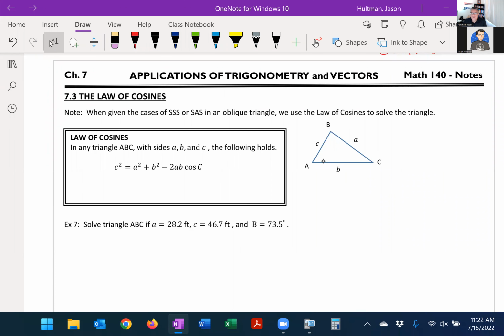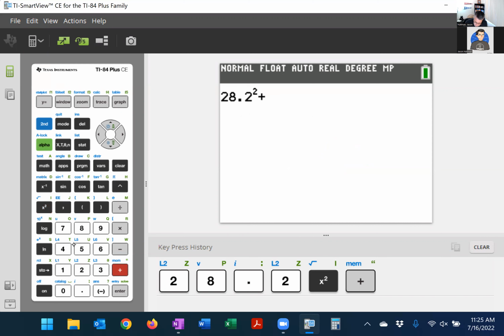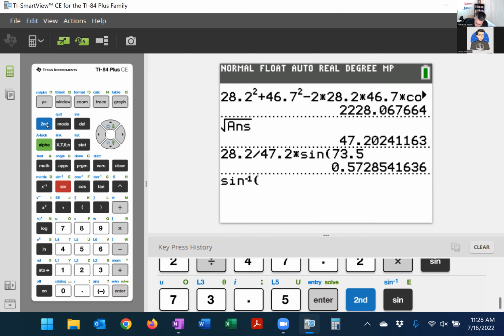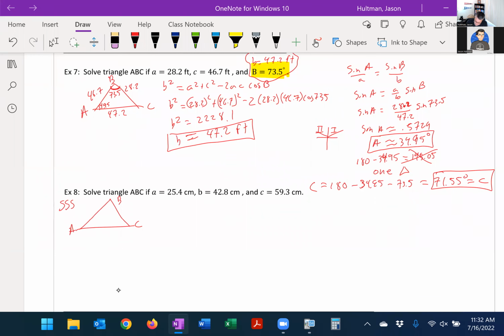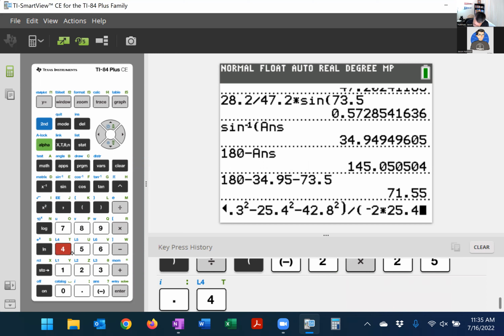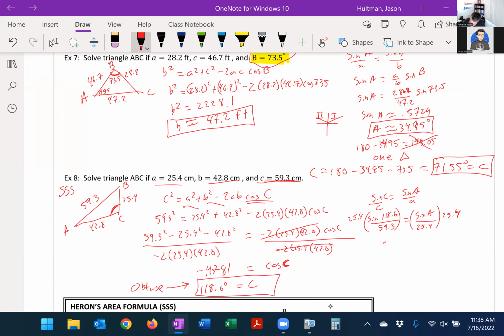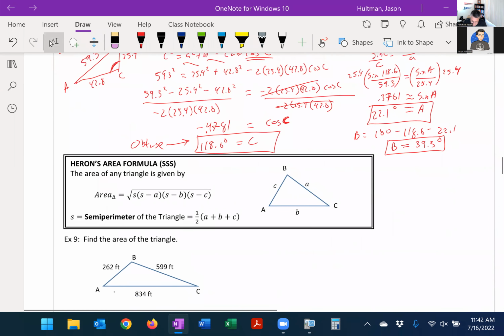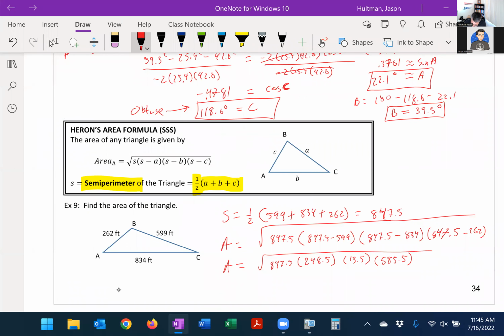Math 140 - Section 7.3